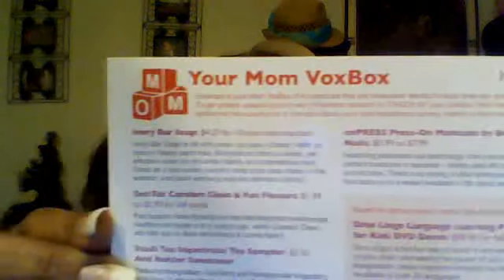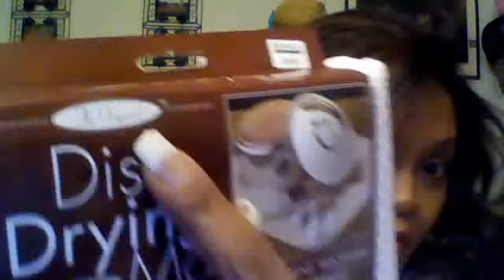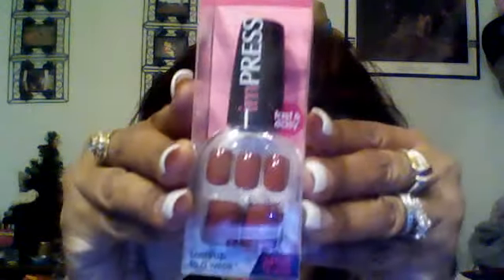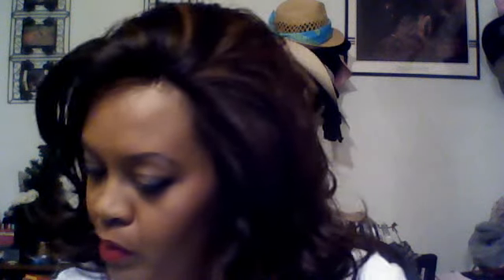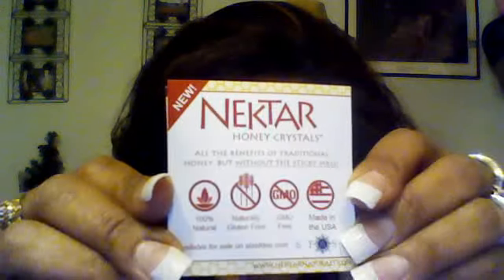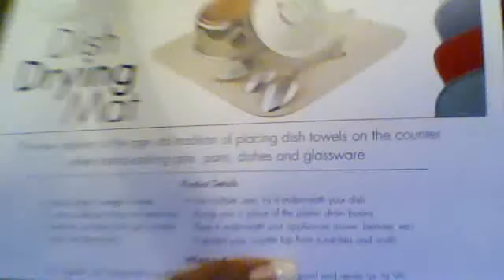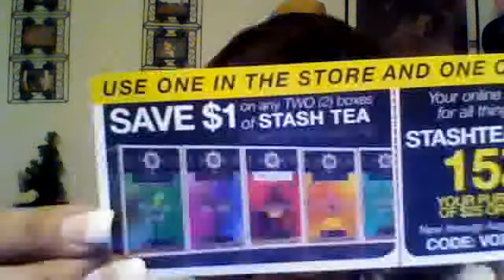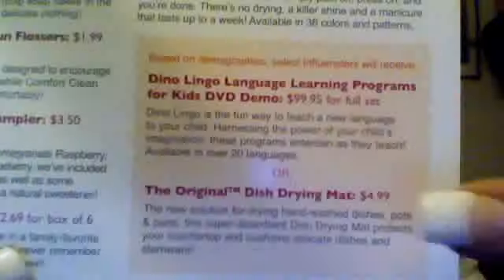Influenster Mom VoxBox 2012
This is my 1st Mom VoxBox Review from Influenster.com! This is my honest opinion of it and I must say I'm very impressed with it. The items in it are great and I cannot wait to tell everyone about it!
Note: I did not purchase anything in this video. Influenster sent it to me to review and give my thoughts and feedback to everyone.